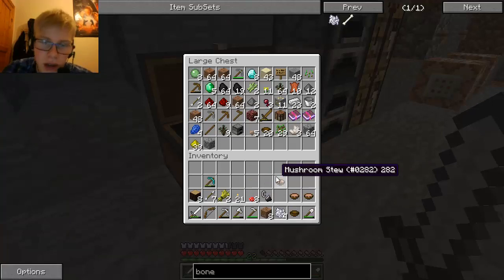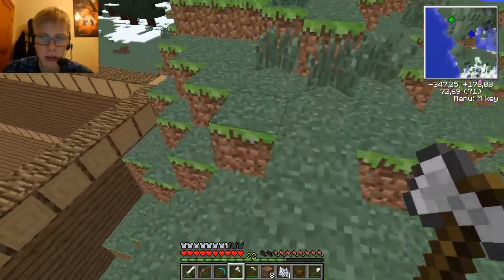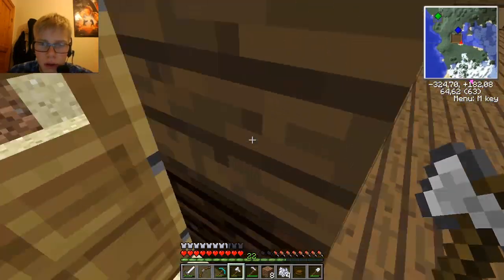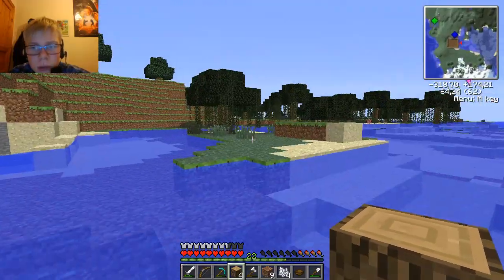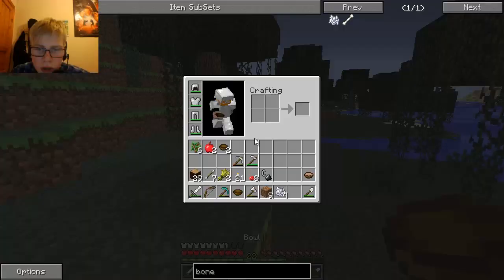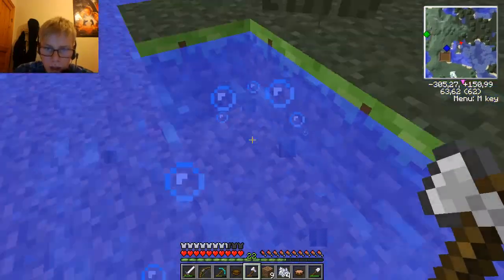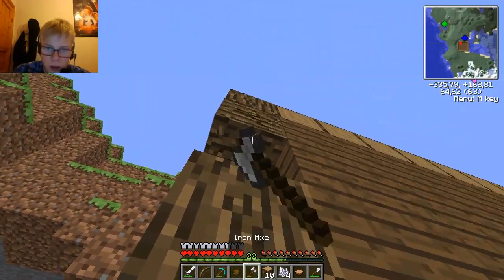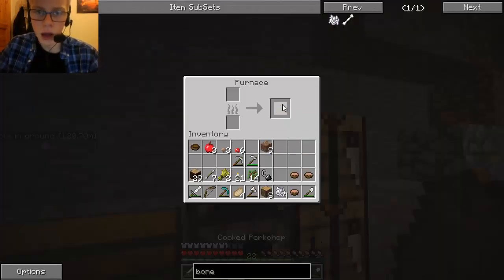Minecraft with Mods Episode 14 "Glitchy Water"